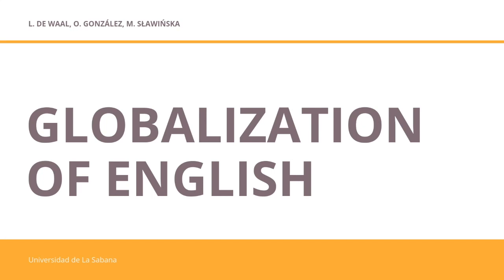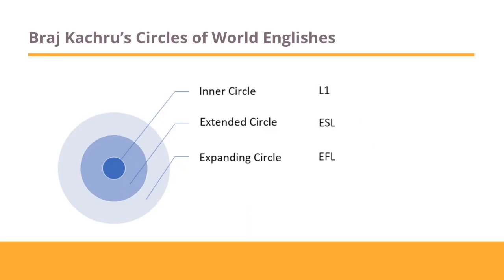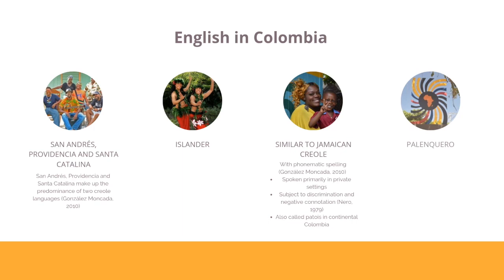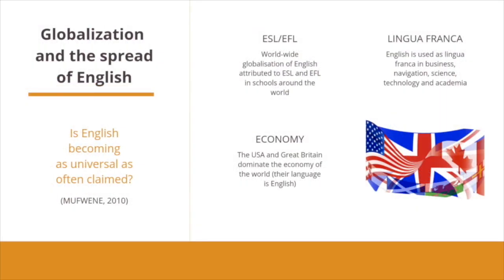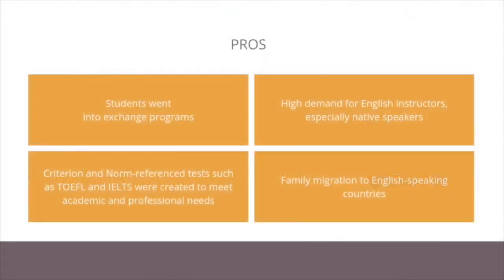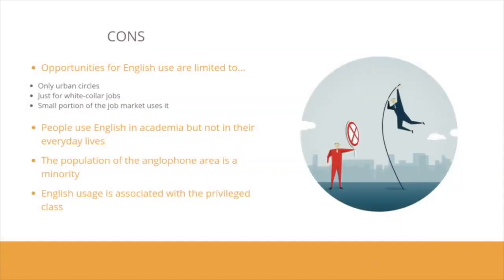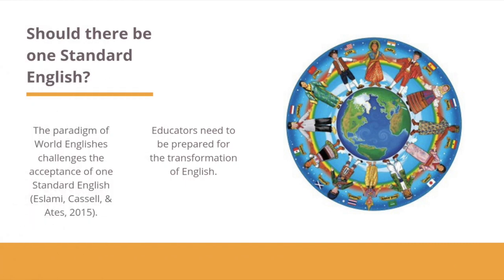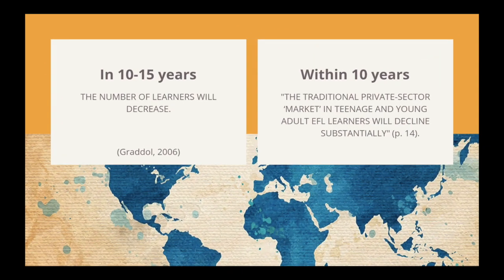Globalisation of English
Globalization and the Spread of English